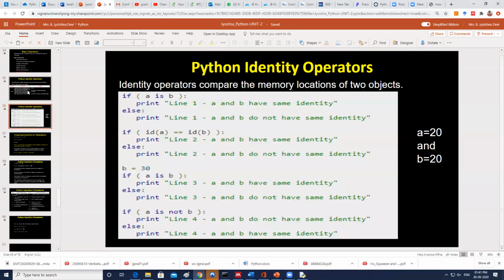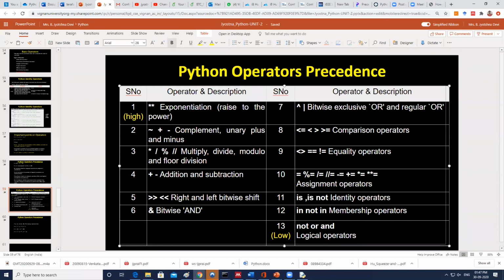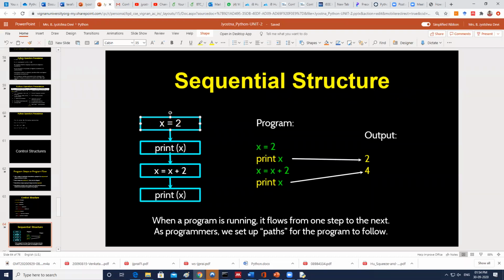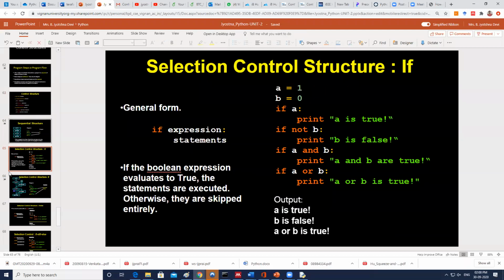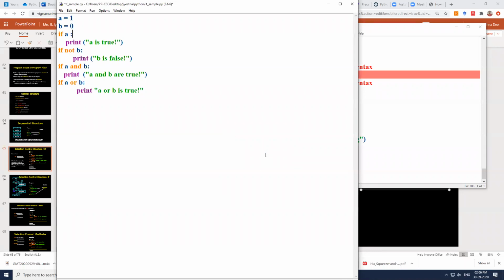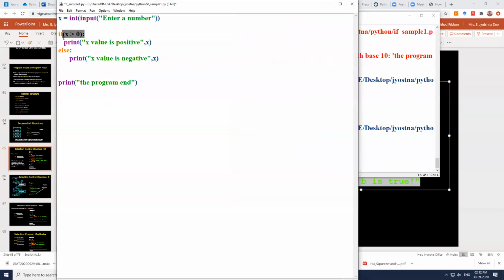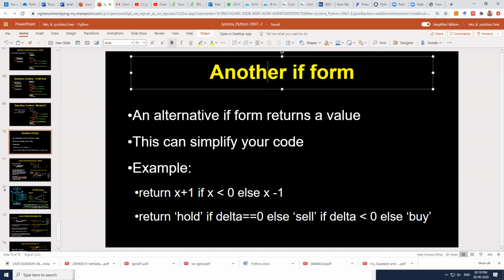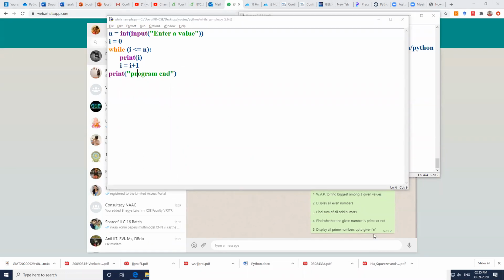Python Conditional Control structures (If, elif and else)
Python programming class (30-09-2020) Control structures (If, elif and else)